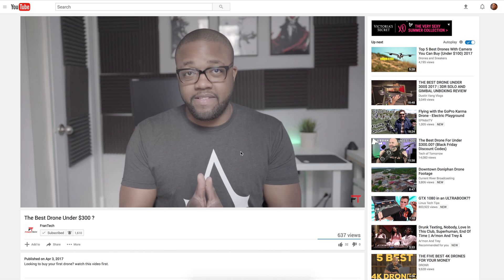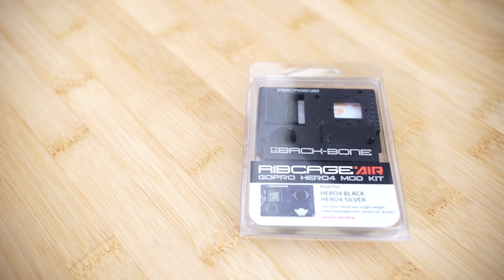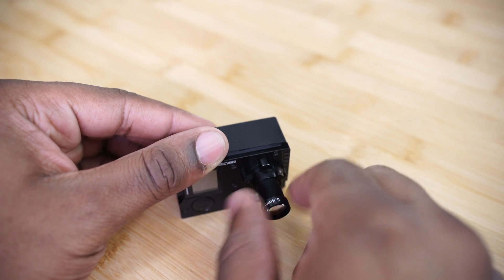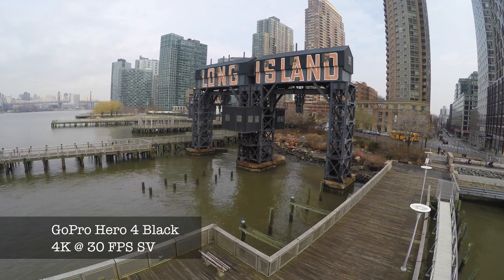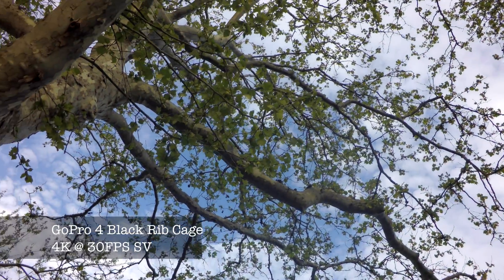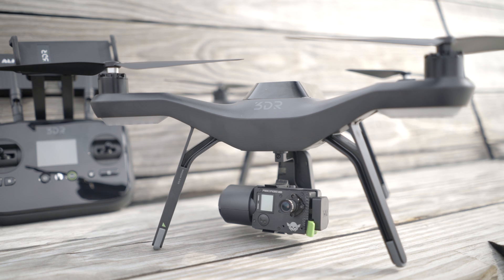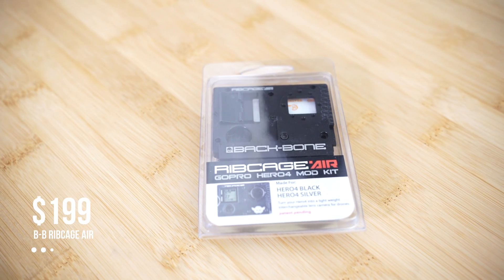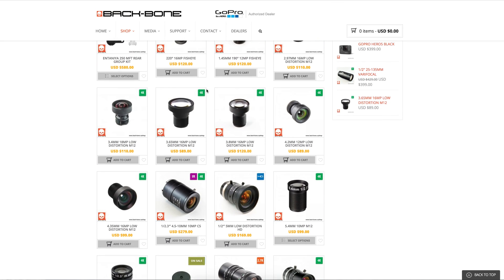Back-Bone Ribcage GoPro Mod Kit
Lens Supported by the Ribcage Kit : M12 C-Mount CS-Mount

M12 Lens I used